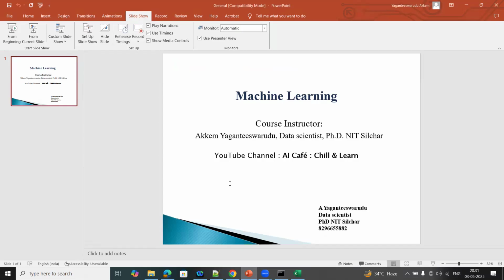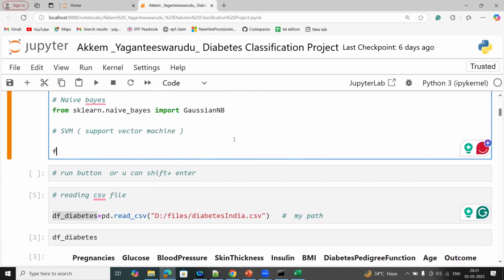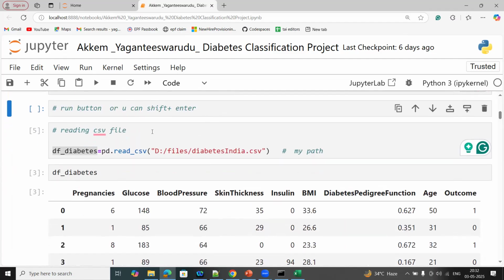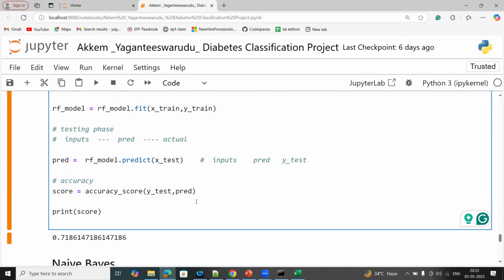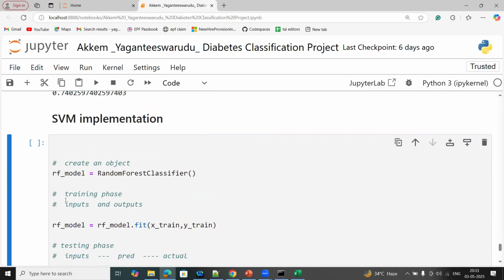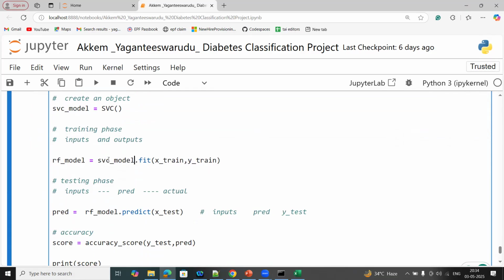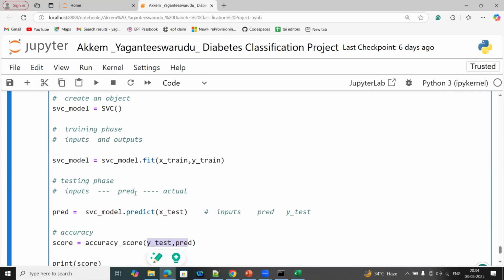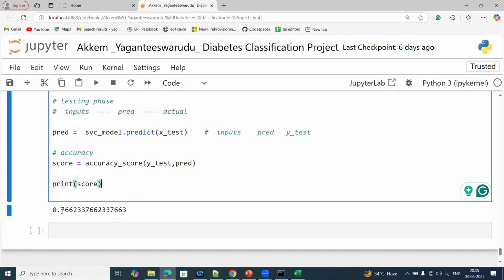Diabetes prediction project - Part8 - SVM Implementation using sklearn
Diabetes prediction project  - SVM Implementation using sklearn